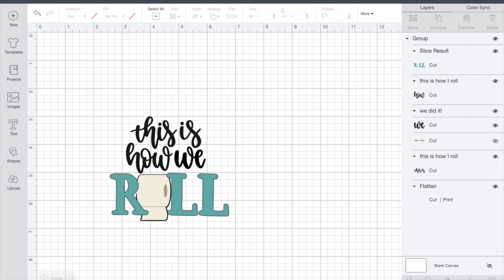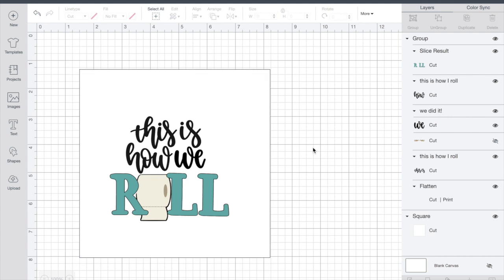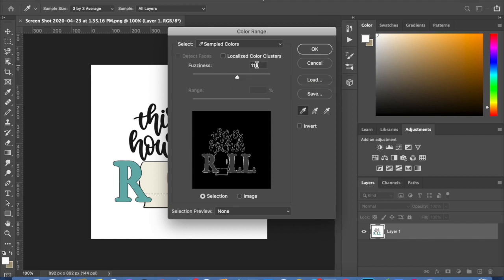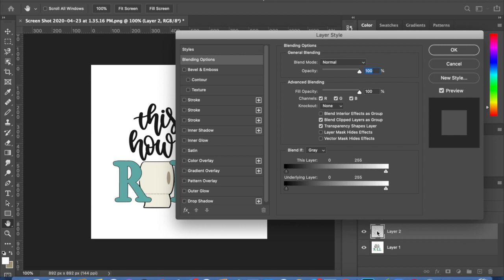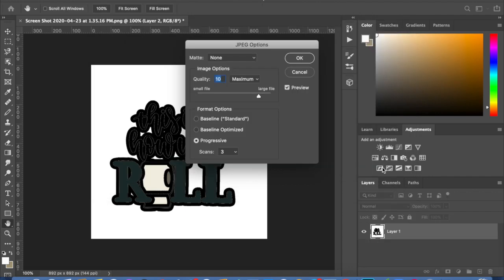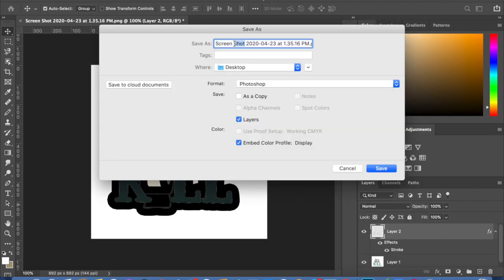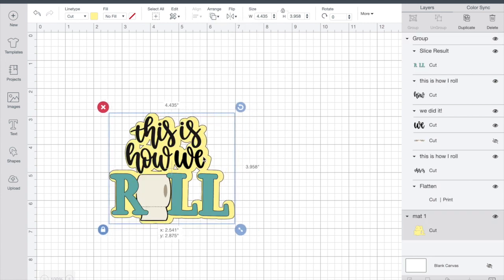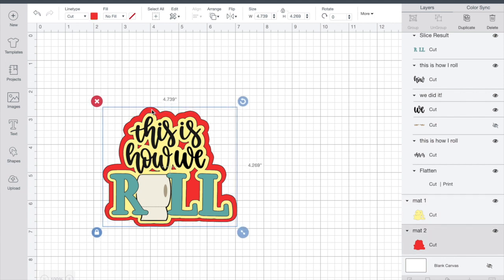Creating a background for an image in Design Space using Photoshop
Step by step instructions for a simple way to create a custom background cut layer for images or titles in Cricut Design Space using Photoshop.